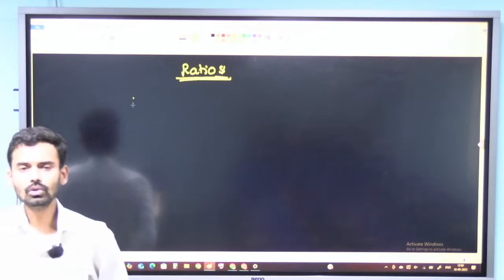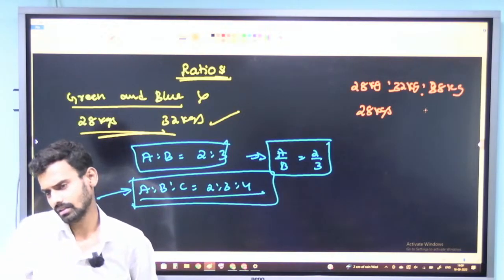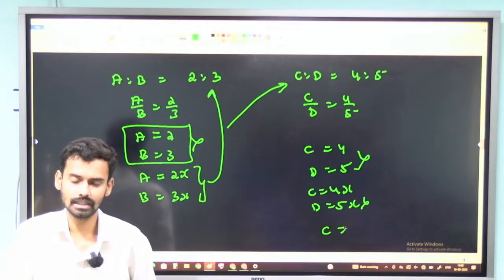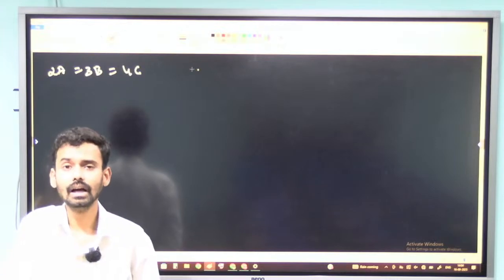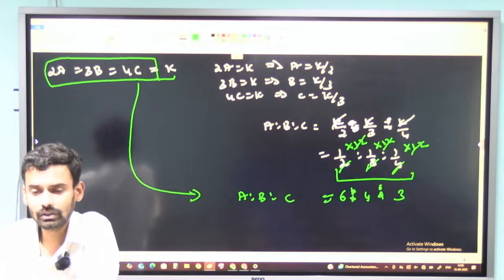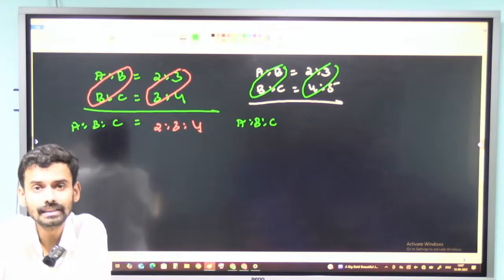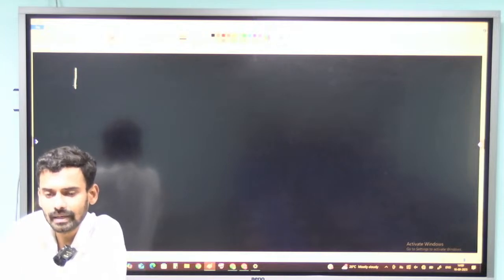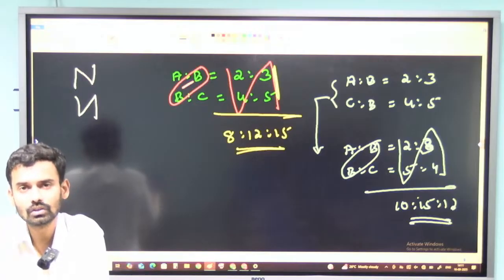Introduction to Ratios Class - 4 |Quantitative Aptitude|Mission SSC/RRB/BANKING |Manohar sir